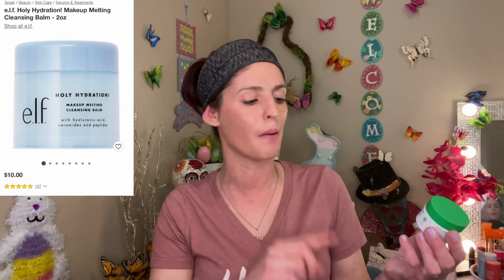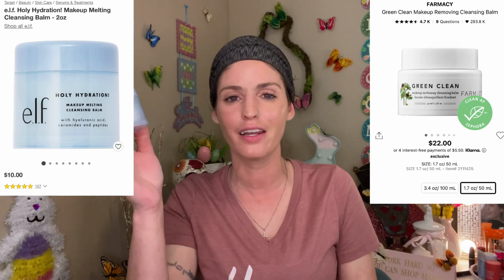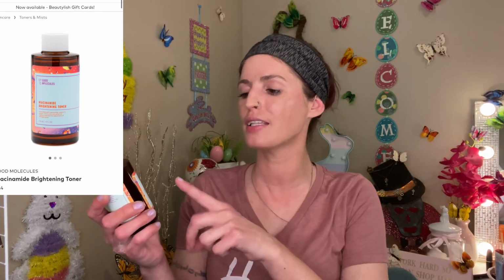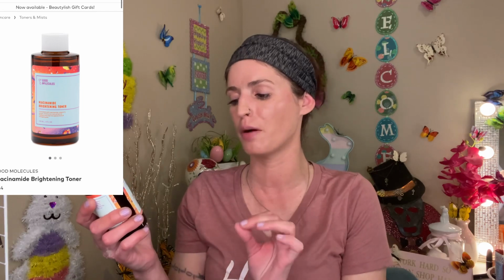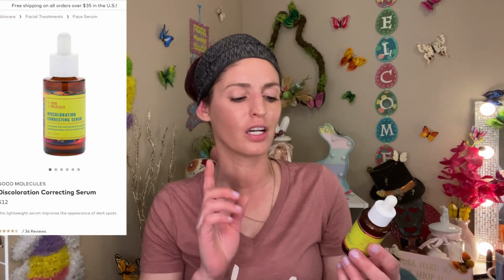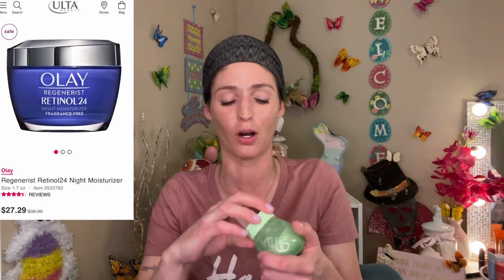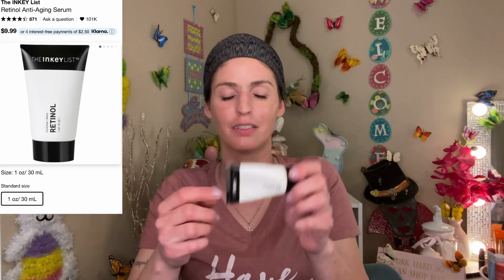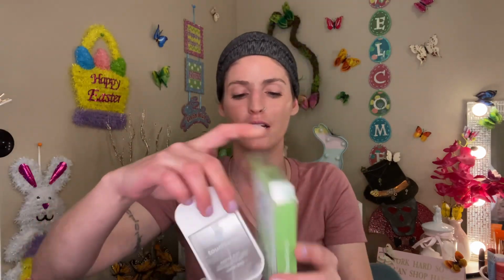Skincare Dupes for High End Products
Ever since the day when I found the drunk elephant Sukari baby facial in the Acid Trip Kit, I have been asked time and time again to find a skin care dupe for it. Since then, there’s been a bunch of amazing skin care releases that truly helped my skin, but they are insanely expensive. Especially when you compare them to other brands like the Inkey list, the ordinary, and good molecules. Same great ingredients, but half or even a third or less of the price. So in today’s video I am going to share with you products that I have tested and tried over the last seven months, and compared to their higher in counterparts, so that way you have only the best of the best when it comes to Skincare Dupes. Hope you enjoy.

All of these products in this video I purchased or have repurchased myself. The links below are affiliate links I created myself through Magic Links, which is where you can take any product that you would like to recommend to viewers and create a link for it, and then if someone uses it you get a few cents of that purchase. It does not change the amount of the purchase for you, and it only helps me out to purchase and test future products for you  all in future videos. Thanks.

Farmacy Green Clean Makeup Remover Dupe-
Elf Holy Hydration Makeup Cleansing Balm

Glow Recipe Plum Plump Hyaluronic Serum Dupe-
The Ordinary Hyaluronic Serum-

Enzyme Exfoliating Powder Dupes
Good Molecules Pineapple Exfoliating Powder-

Drunk Elephant TLC Sukari Baby Facial Dupes-
The Ordinary AHA 30%+2% Peeling Solution-
Paula’s Choice 25% AHA+ 2% BHA Exfoliate-

Toner Dupe For Brightening and Minimizing Pores-
Good Molecules Niacinamide Brightening Toner-

DE Protini Polypeptide Cream Dupe-
The Inkey List Peptide Moisturizer-

Ren Overnight Dark Spot Sleeping Cream Replacement-
Good Molecules Discoloration Correcting Serum

Glow Recipe Avocado Melt Retinol Sleeping Mask Dupe-
Olay Regenerist Retinol 24 Night Moisturizer-
OR If You would rather do a serum
The Inkey List Retinol Serum

Gel Under Eye Mask Dupe-
Good Molecules Caffeine Hydrogel Eye Mask

Touchland  Hand Sanitizer Spray Dupe
Good Molecules Hand Sanitizer Spray-

Or if you just want to drop me a line and say HI 👋
Alexandra Blakeman
Video Editing done by Alexandra Blakeman aka The Not So Evil Stepmother